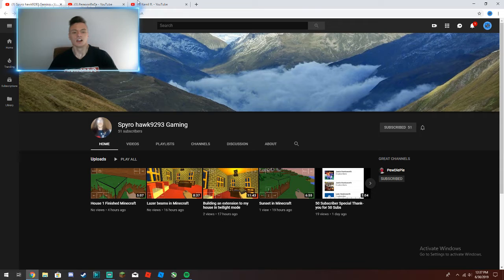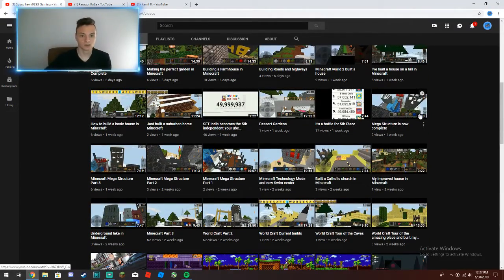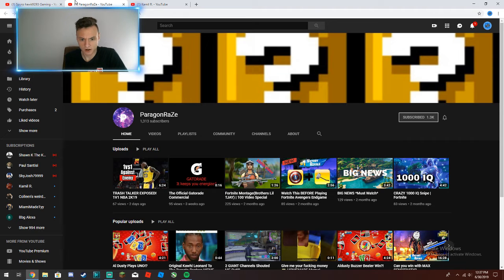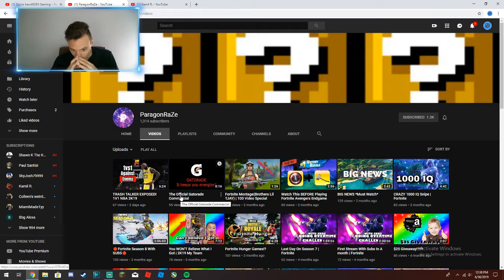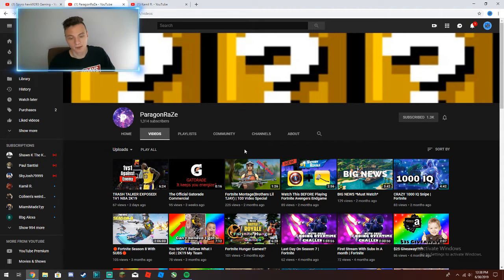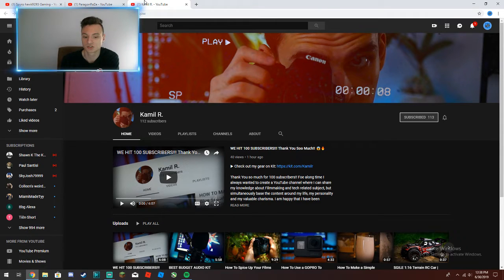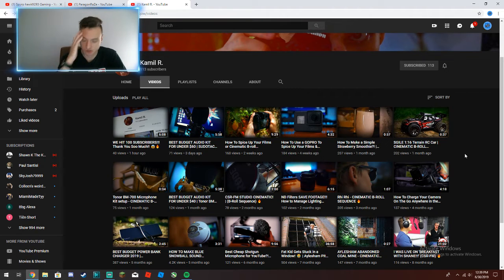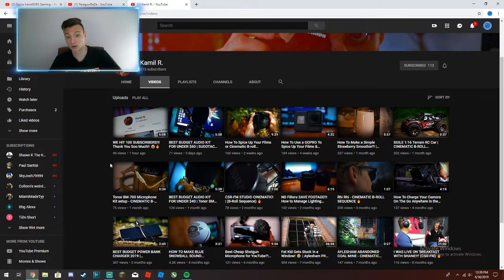Shoutout Sunday Episode 07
Welcome to Shoutout Sunday Episode 7

RULES TO GET SHOUTOUT
Note:
-comment on my videos
-turn on bell notification
-share a video